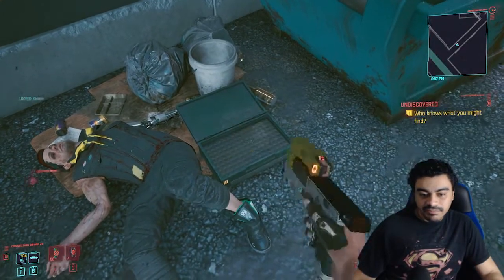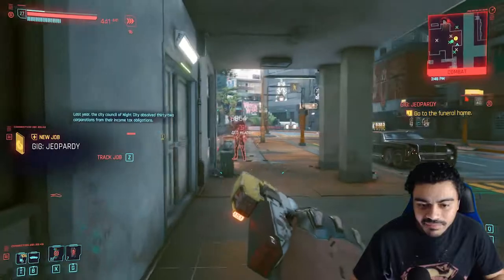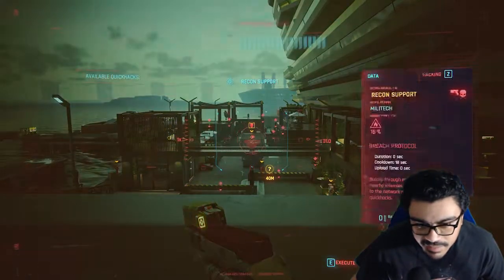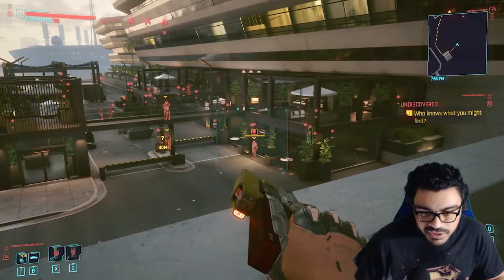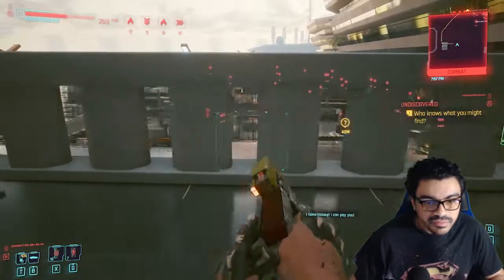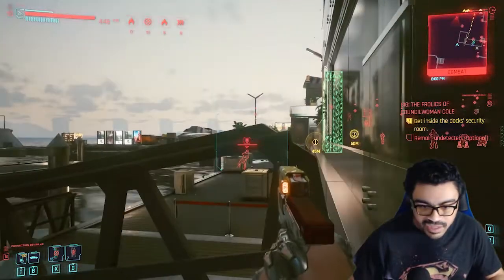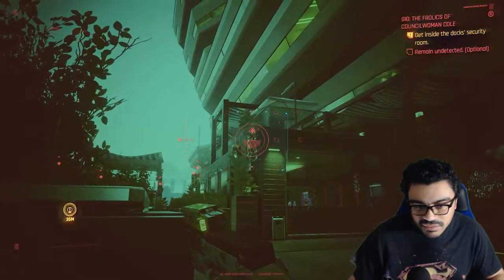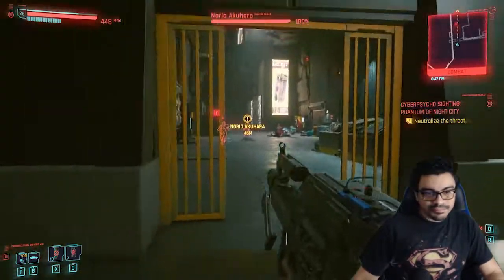The Skippy is insane! - Cyberpunk 2077 Gameplay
Its a smart pistol that is very easy to get for free. It scales with your level so you don't need to worry about leveling it. It's so damn awesome, go get it!

My PC specs:
GRAPHICS: GeForce RTX 2070 Super
MEMORY: CORSAIR 16GB
MOTHERBOARD: ASRock Z490 Steel Legend
HDD: Samsung 970 EVO Plus SSD 250GB
2nd HDD: Samsung 860 QVO 1TB SSD
POWER SUPPLY: Apevia ATX-PR 800W
CPU COOLING: Noctua NH-D15